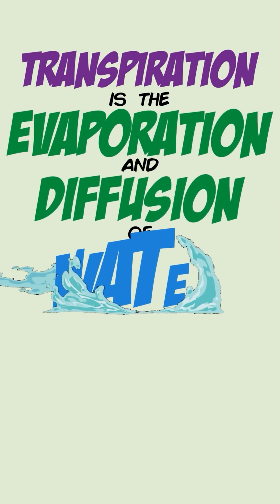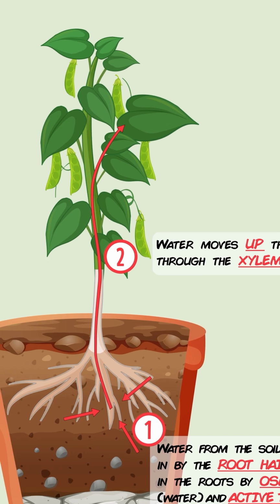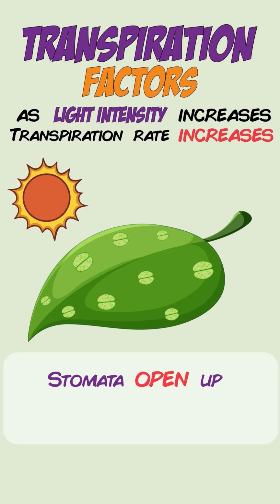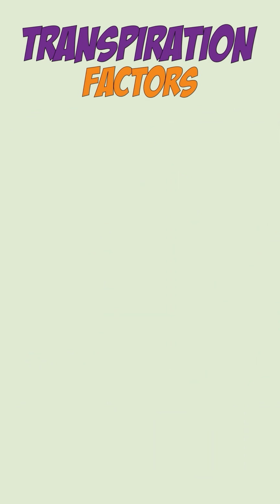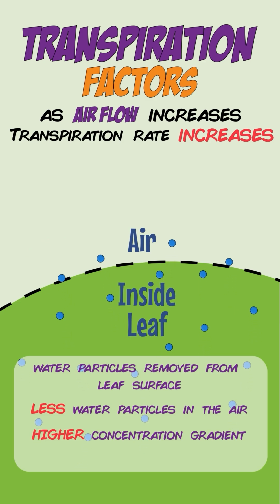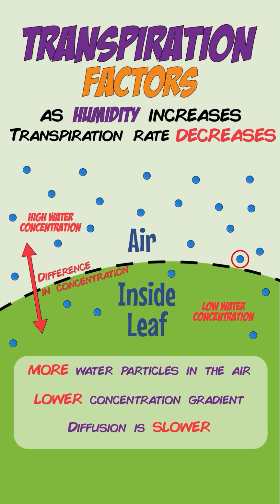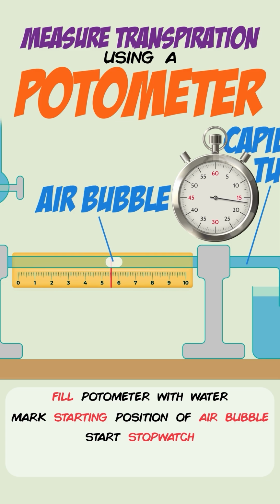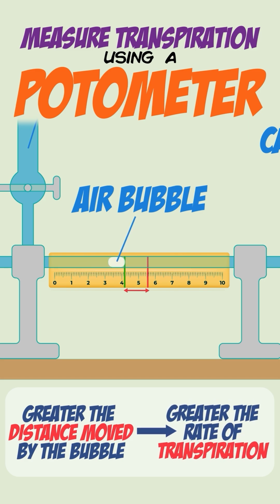GCSE Biology: Exam Revision | Transpiration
Everything you need to know about Transpiration, including the transpiration route, factors affecting transpiration rate and the potometer experiment for GCSE Biology!

Jump to:
00:00 Introduction
00:16 Transpiration route
00:39 Factors Affecting Transpiration - Light Intensity
01:03 Factors Affecting Transpiration - Temperature
01:21 Factors Affecting Transpiration.- Air Flow Rate
01:44 Factors Affecting Transpiration - Humidity
02:05 Potometer Experiment
02:54 Quiz